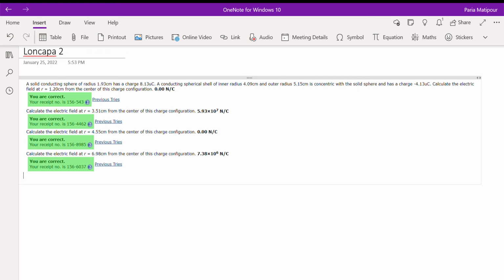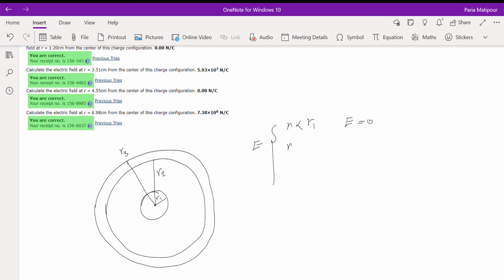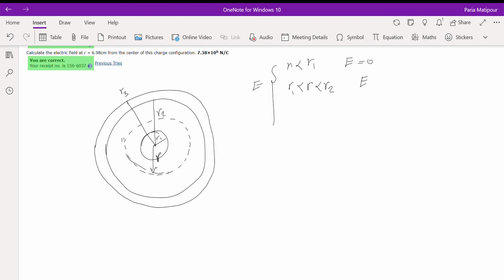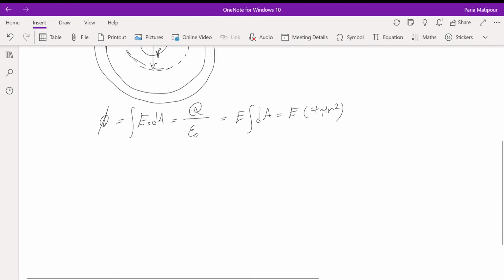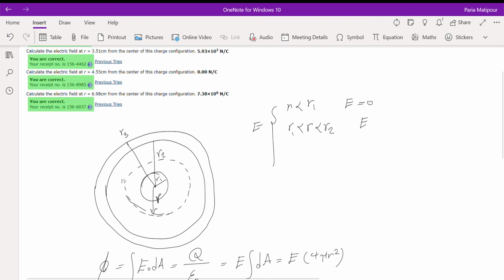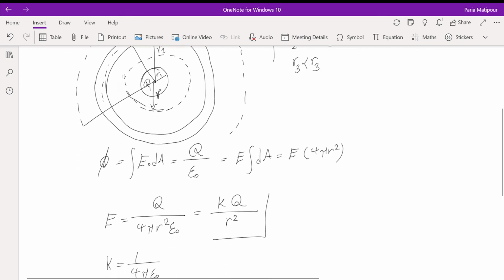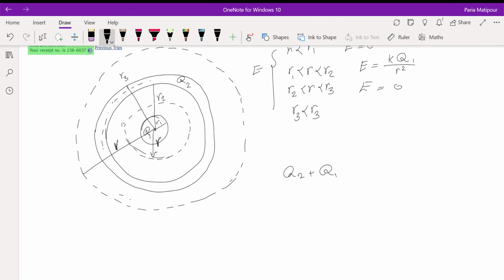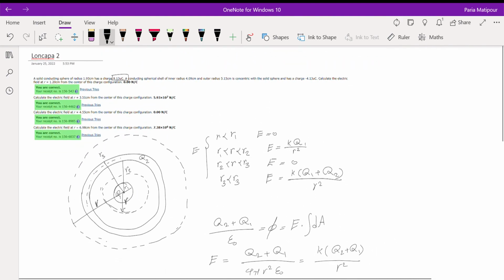LONCAPA 2, flux